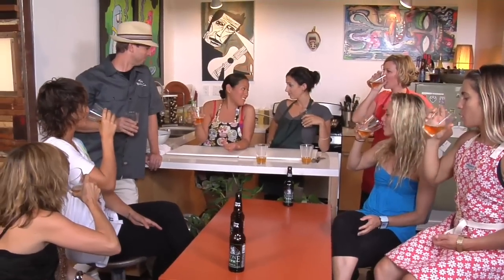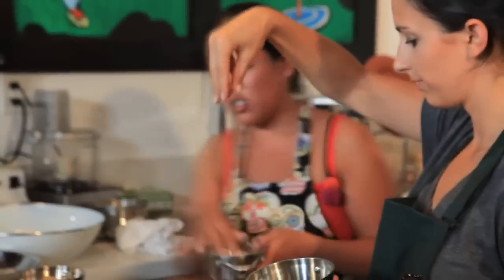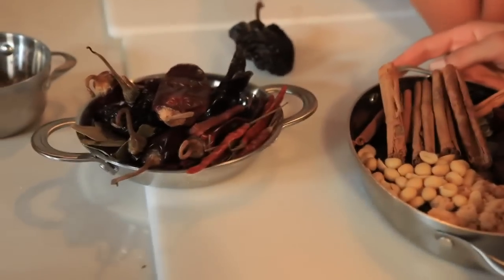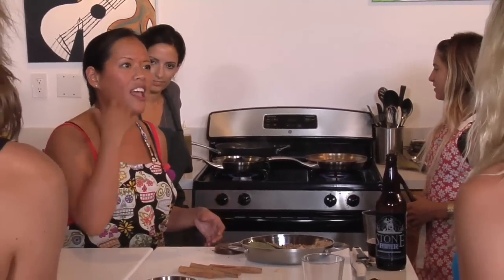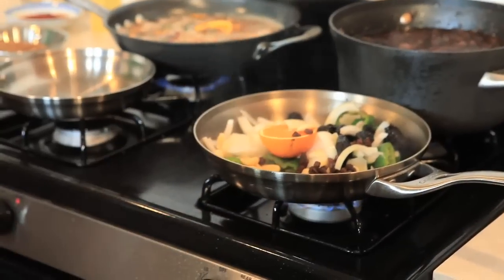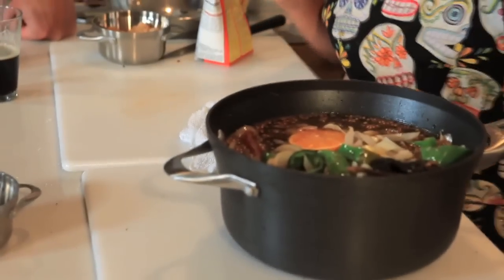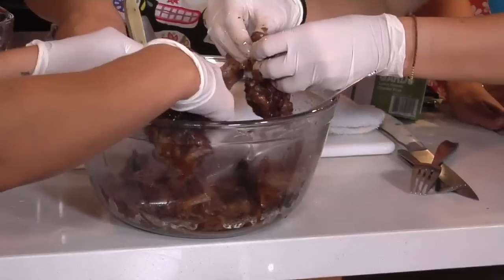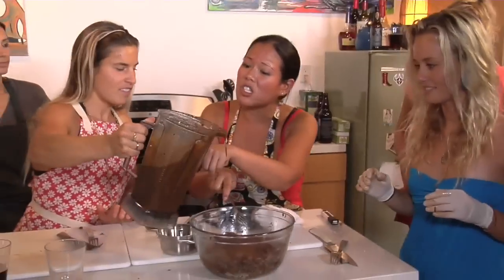Zeno Supper Club and Stone Brewery: Ribs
At long last Zeno Supper Club gets their s#%t together. Check out our first official episode cooking with Stone Brewing Company out of San Diego and action sports athletes Kassia Meador, Tara Dakides, Chanelle Sladics and Claire Bevilacqua.